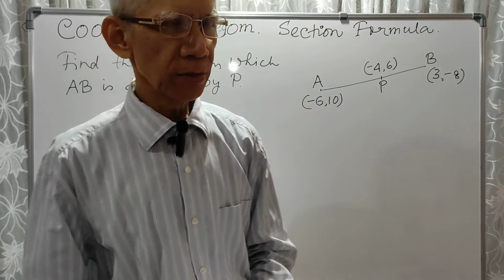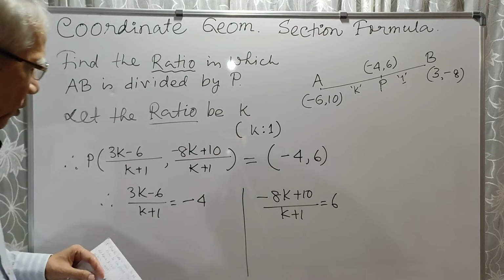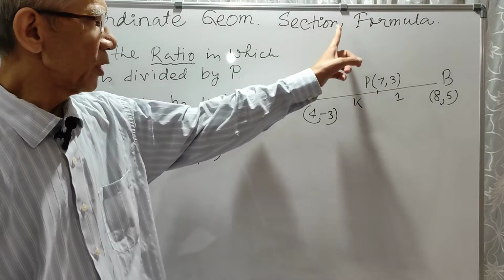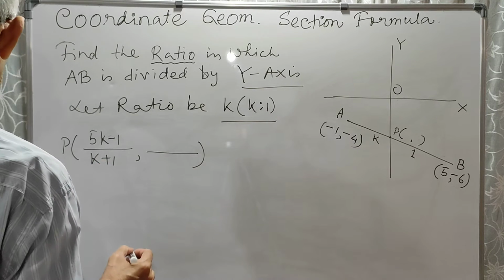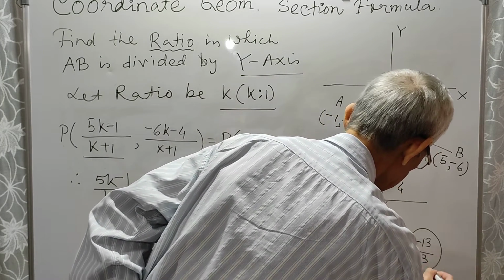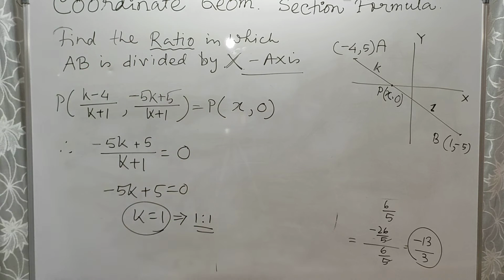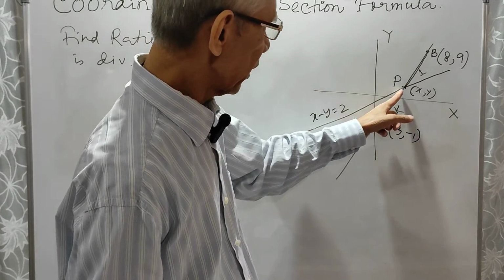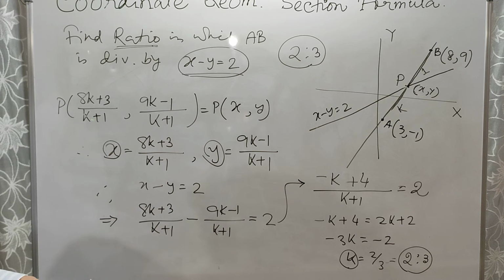Educational video. Coordinate Geometry. Section Formula, 2nd Part. To find the Ratio of division.